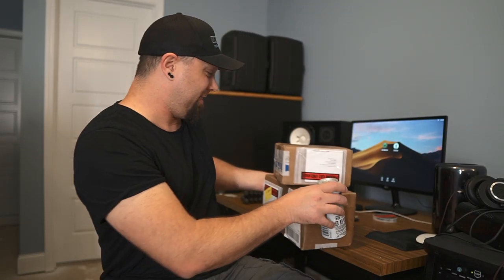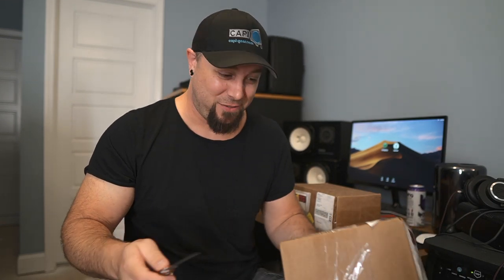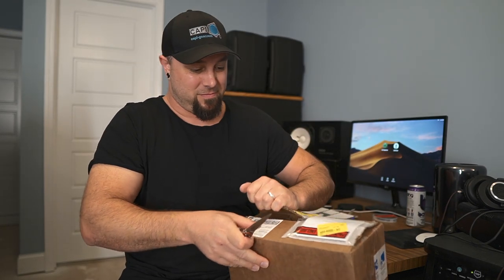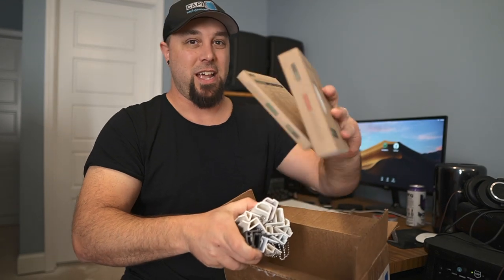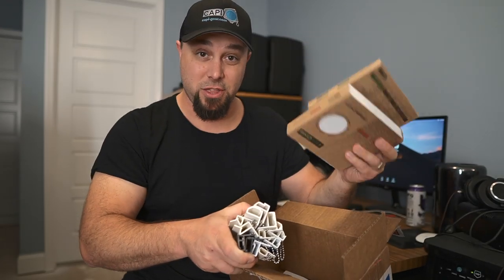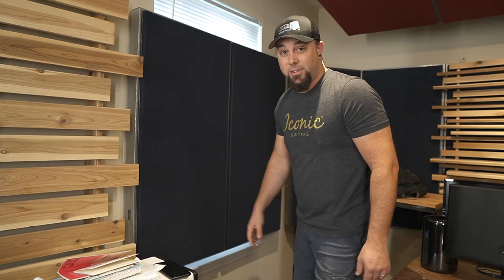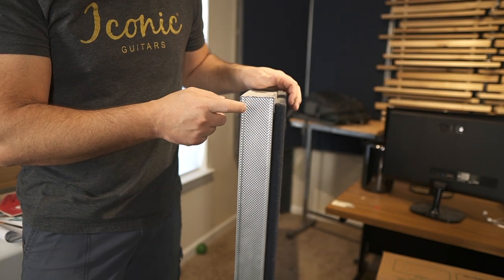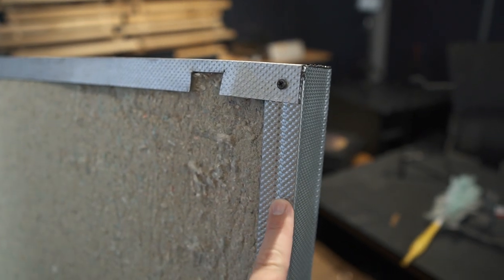DIY Acoustic Treatment (Fabric Wall System & Panels)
Showing how I built the acoustic panels from my last studio, and the fabric wall system in the new studio!